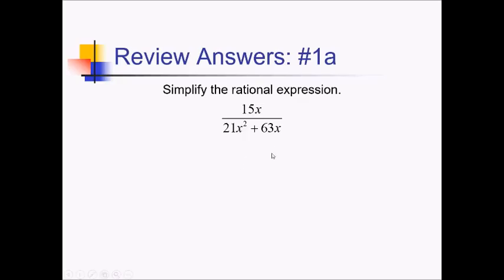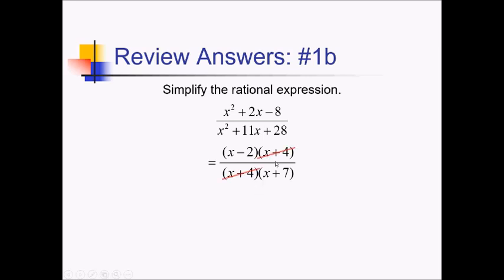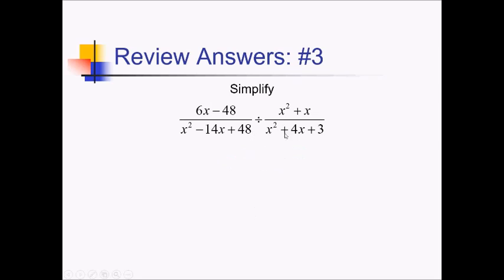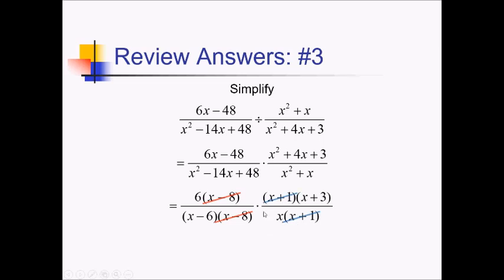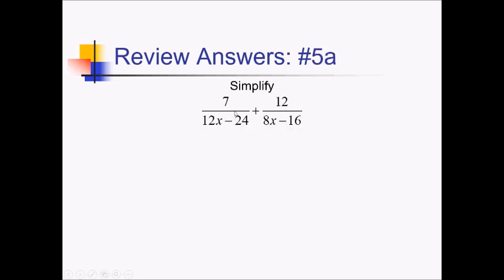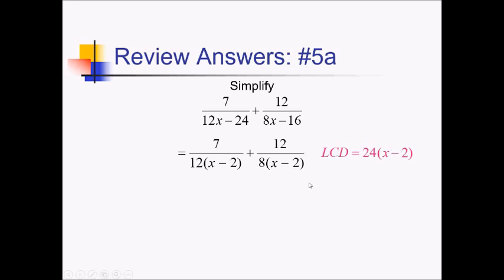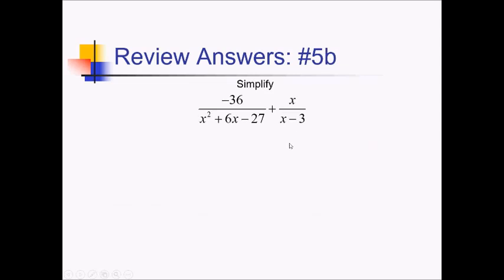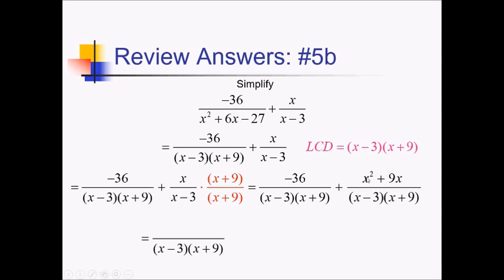Review of Simplifying Rational Expressions: Problem Set #1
Worked problems showing how to simplify rational expressions (standalone, multiplying, dividing, adding, subtracting).

Go here for a PDF and handout to go along with this video